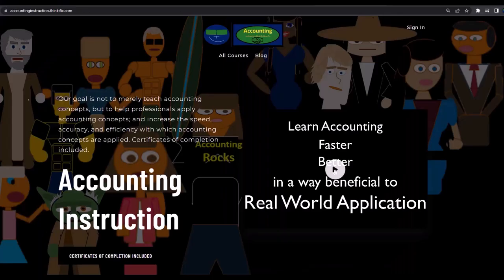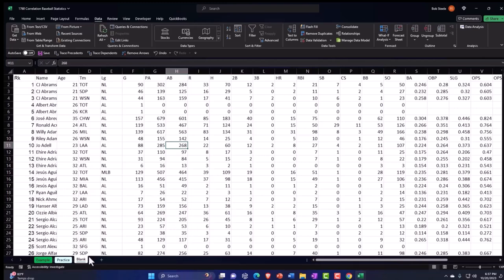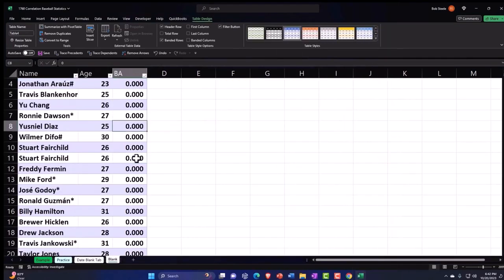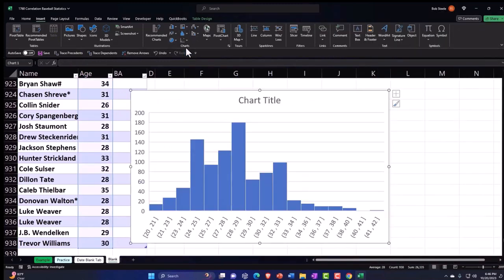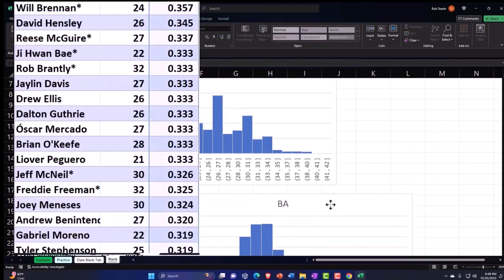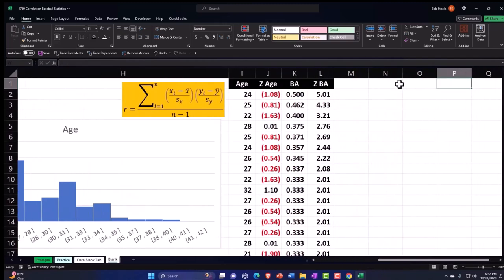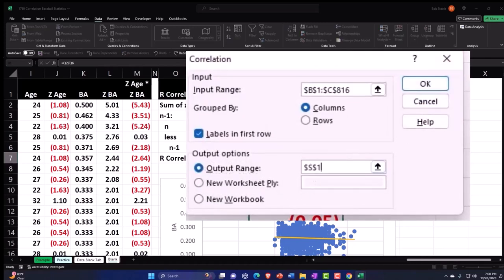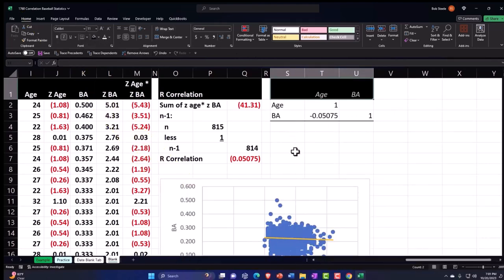Correlation Baseball Statistics 1760 Statistics & Excel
Correlation Baseball Statistics
Statistics & Excel
👋 Hey there, fellow number crunchers and Excel enthusiasts! 📈 This video is a deep dive into the world of Excel correlations, specifically honed for baseball statistics. Whether you’re a stats aficionado or just love to see numbers in action, this video will enhance your skills and possibly your fantasy league picks! 🧢⚾️

🎬 Video Description:
Unravel the secrets of correlation in Excel with our detailed walkthrough. We’ll tackle baseball statistics, showing you how to establish relationships between age and batting averages, RBIs, and more. This video isn't just about understanding numbers; it’s about leveraging them to make informed decisions, in sports and beyond! 🌟

✨ Benefits of Watching:
📊 Statistical Insight: Discover how to correlate different data sets and what these relationships mean.
💻 Excel Mastery: Gain hands-on experience with Excel functions that make data analysis a breeze.
🤓 Smart Decisions: Apply these skills to predict outcomes, whether it’s for your job or your passion for baseball.
🎽 “Crunchy Numbers is My Cardio” merch line: For the accountant who believes a good spreadsheet is like a workout for the brain!
👉 Visit accountinginstruction.com for an ad-free learning experience and dive even deeper into the world of accounting and data analysis!